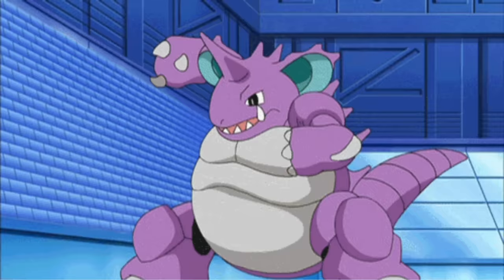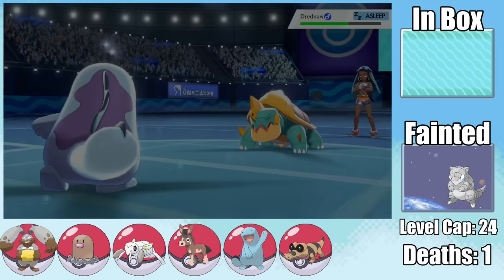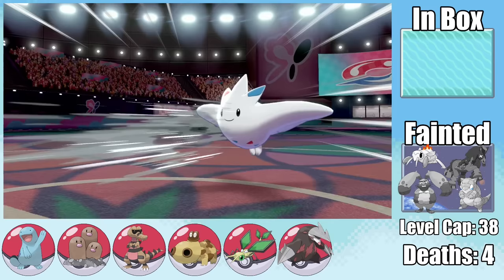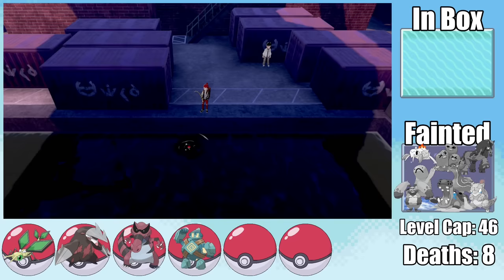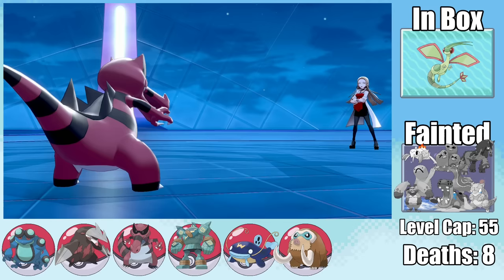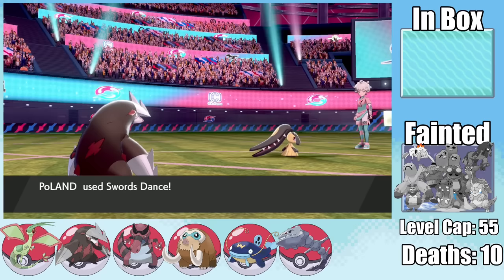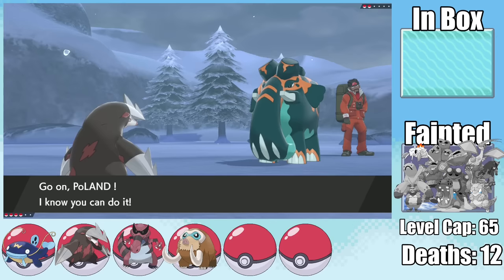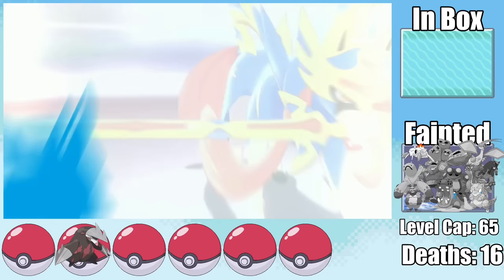Pokémon Shield Hardcore Nuzlocke - Ground Types Only! (No items, No overleveling)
Can I beat a Pokemon Hardcore Nuzlocke challenge in Sword and Shield using only Ground types?

Hardcore Rules:
Always Set mode
No items from the bag option in battle (held items are ok)